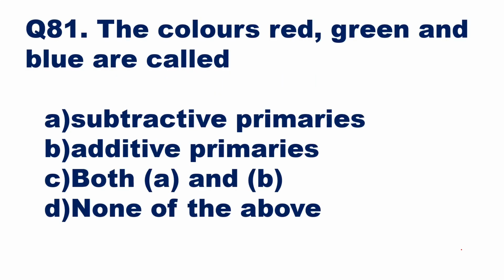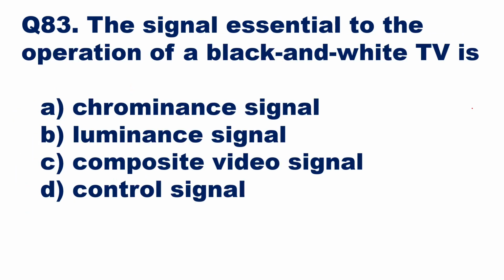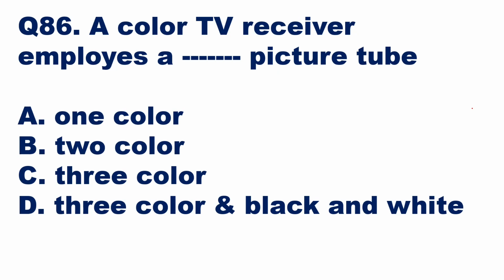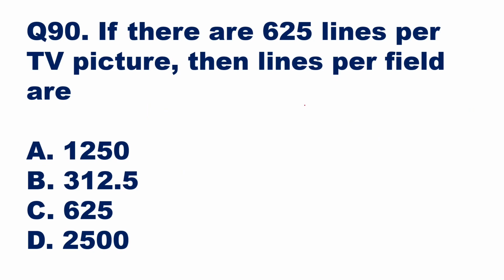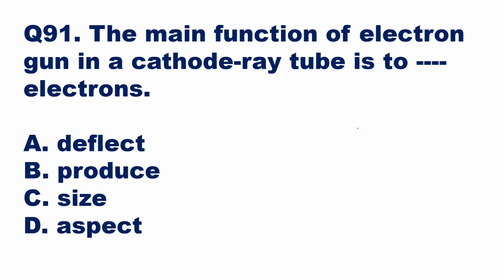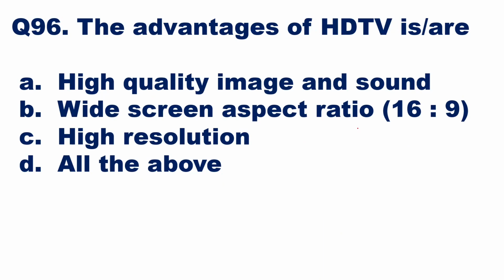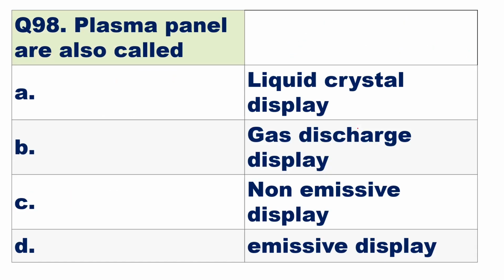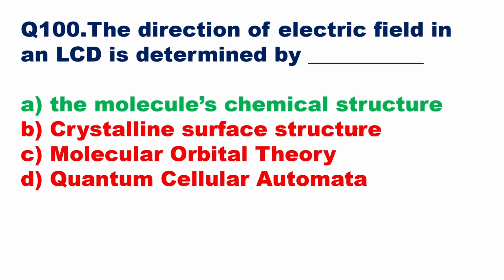DCET AEE | APPLICATIONS OF ELECTRONIC ENGINEERING | PART 5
mcq , mcqs , multiple choice questions , objective type question , quiz , test , dcet , diploma common entrance test